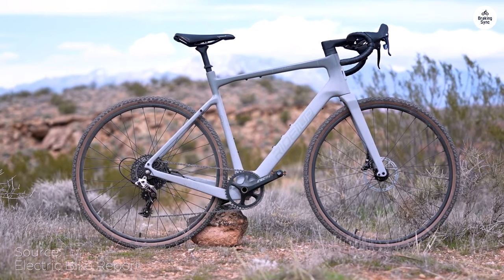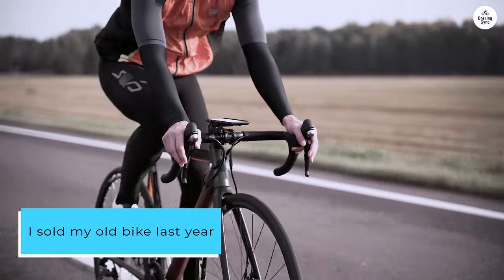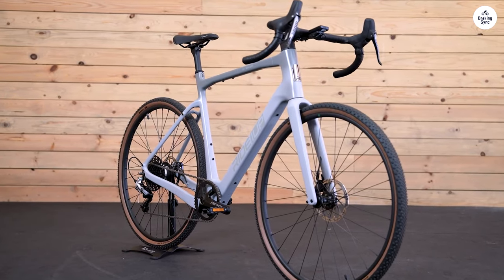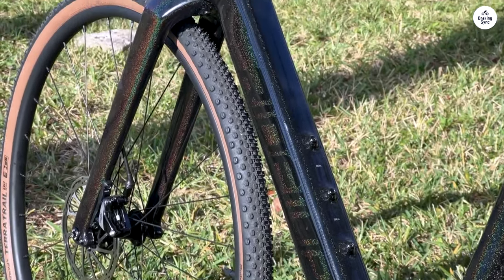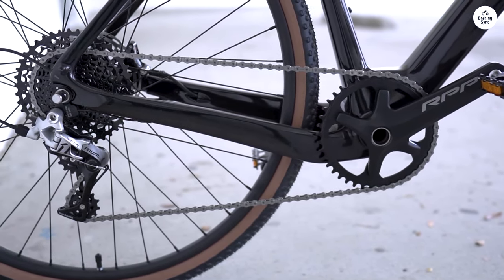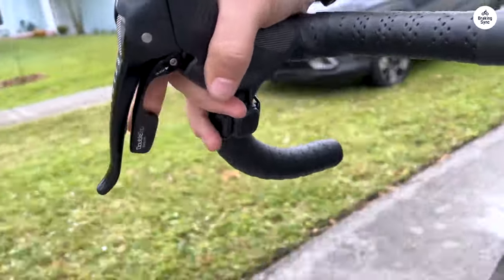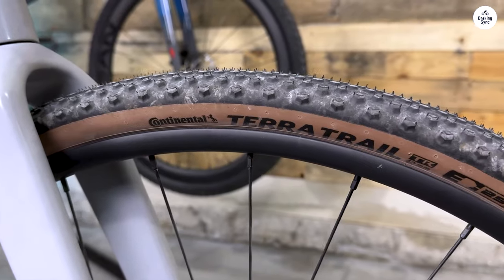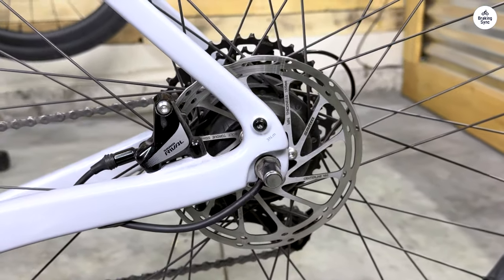Ride1up CF Racer1 Review: Is This the Best Budget-Friendly E-Bike Yet?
00:00 Intro
00:21 Regretful Sale
00:55 Performance
01:55 Efficiency
02:44 Summary